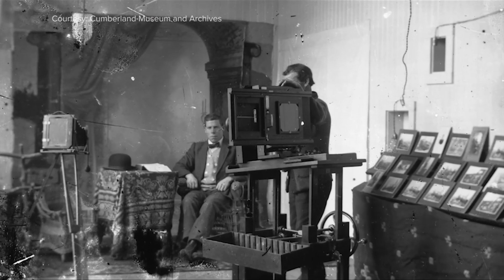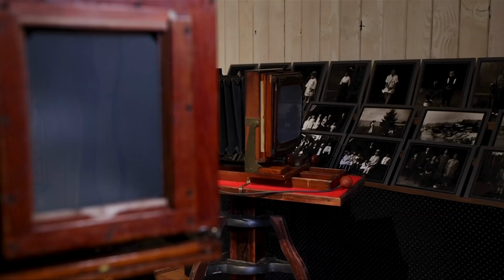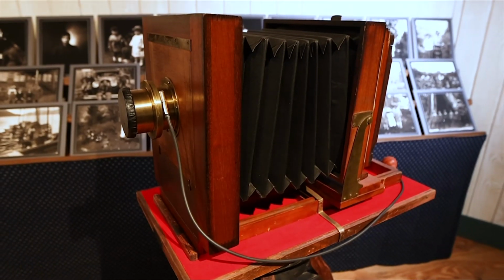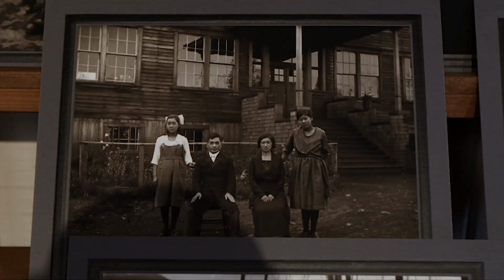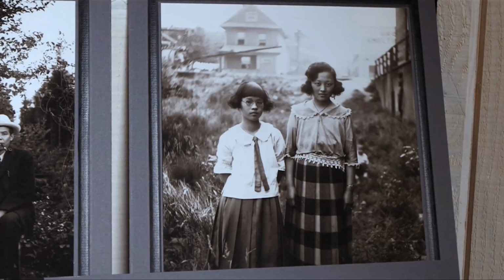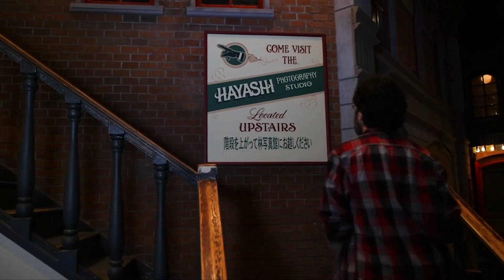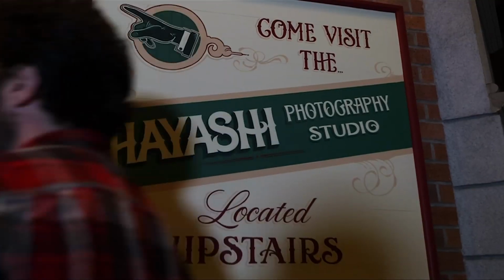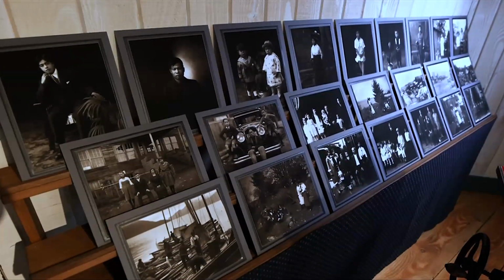This Week in History: Season 13, Episode 7—Hayashi Photography Studio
For the first time in over two decades, Old Town in the Royal BC Museum has a new exhibit. It's a recreation of Cumberland's Hayashi Photography Studio from the early 1900s. Not only does it have vintage camera equipment and photography on display, but it's also a rare snapshot of the immigrant experience in the Comox Valley.